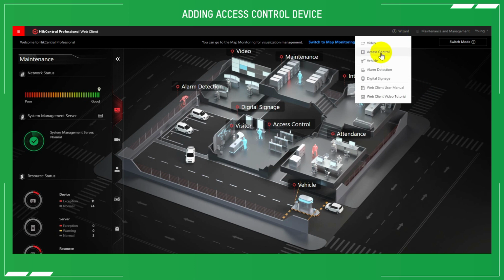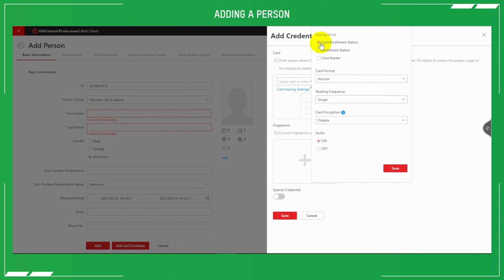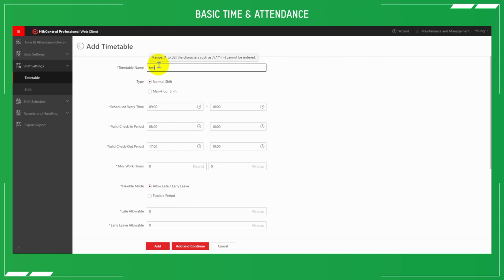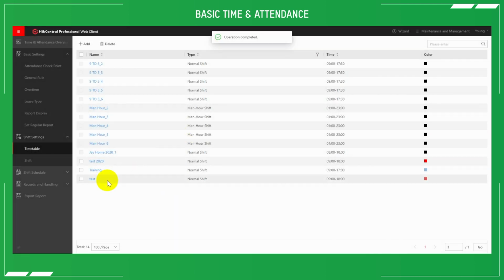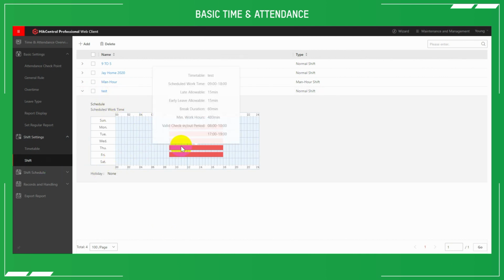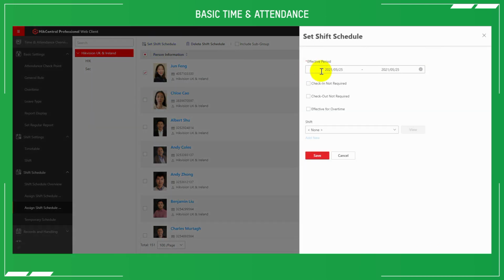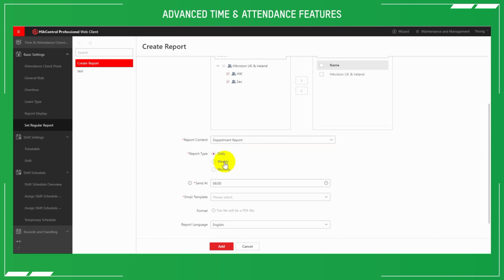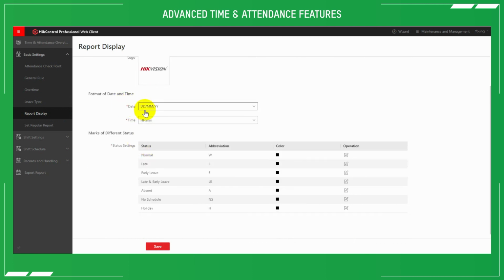HikCentral Professional: Time & Attendance │ Weekly Technical Updates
Join our Product Specialists over on Vimeo every week to expand your knowledge with a range of unboxing videos, demonstrations, how to guides and technology overviews.